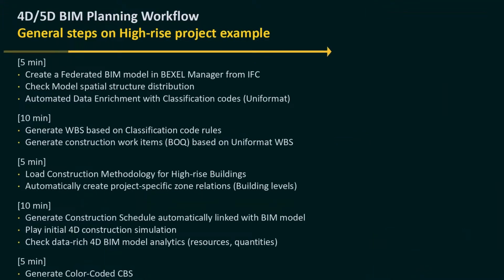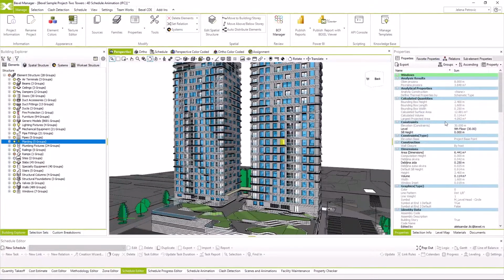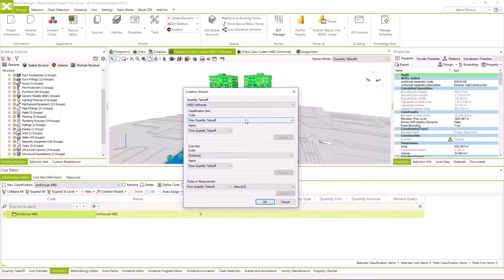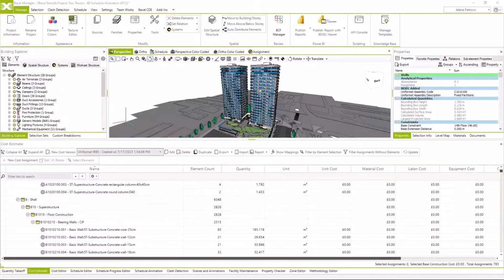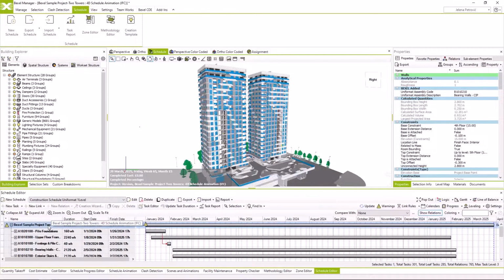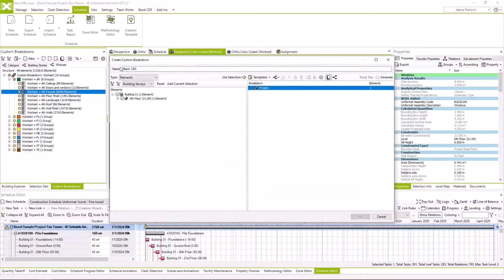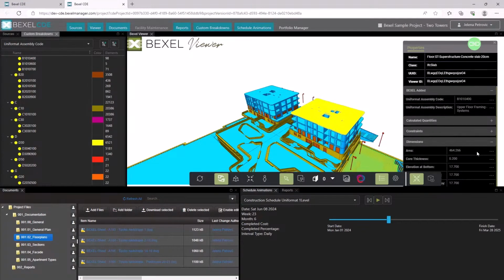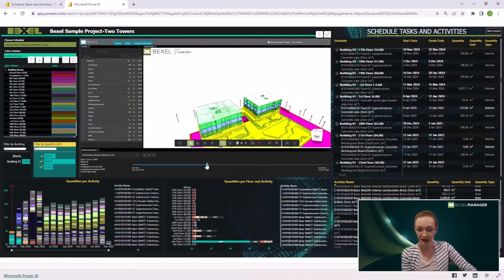Mastering BIM Data Vol 3 - Interactive BIM Dashboards - 4D/5D Planning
Our experts will guide you through the 4D planning process, enabling you to unleash the full potential of 4D BIM.

00:00 Introduction
00:35 Topics for today’s Webinar
03:34 About BEXEL
04:39 BEXEL Help Center
05:27 Creating Federated BIM model in BEXEL Manager from IFC
06:49 Overviewing the model
07:00 Changing colors of selected elements
08:44 Importing Data Enrichment with Classification Codes (Uniformat)
10:30 Creating Quantity Takeoff based on Uniformat Assembly Code property
14:47 Creating new WBS Classification based on Quantity Takeoff
20:39 Assigning classification items to BIM model elements
21:52 Intelligent scheduling workflow
24:09 Loading Methodology Template
24:36 Methodology Editor overview
25:11 Creating building zones in Zone editor
27:00 Creating Schedule template
28:09 Creating a new schedule using a template
20:10 Overviewing 4D Schedule Animation
31:53 Overviewing resources/Schedule fine-tuning
34:25 Line of Balance
35:13 Most common BIM model issues
36:16 Generating Color-Coded CBS
40:48 Publishing project to CDE
42:50 Opening Two Towers project on CDE
43:27 BEXEL CDE modules overview - Viewer, CBS, Reports, Docs, FM and Portfolio manager
44:37 BEXEL CDE Sources overview
45:26 Schedule Animation Module
47:46 Search & Filter BIM model elements by sources structure
48:53 Create Power BI + BEXEL CDE interactive dashboards and visualizations
49:20 Power BI Exporting
50:16 4D BIM Schedule interactive Power BI report overview
52:09 Overview of BEXEL CDE visual within the PBI dashboard (simulations)
55:13 Outro

4D/5D BIM Planning Workflow:
🔸 Create a Federated BIM model in BEXEL Manager from IFC;
🔸 Automated Data Enrichment with Classification codes (Uniformat);
🔸 Load Configuration Documents and Templates;
🔸 Generate Construction Schedule;
🔸 Publish BIM model to BEXEL CDE;
🔸 Analyse construction simulation in CDE;
🔸 Discover Power BI + BEXEL CDE interactive dashboards and visualizations.

This webinar is ideal for:
👉 BIM coordinators and specialists
👉 Cost estimators and quantity surveyors
👉 Architects and engineers
👉 Professionals interested in optimizing planning processes